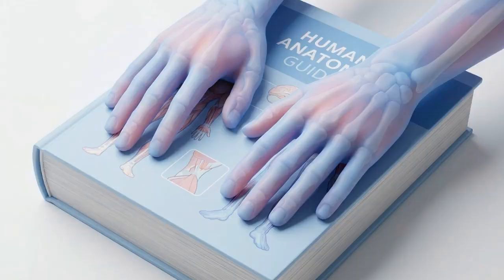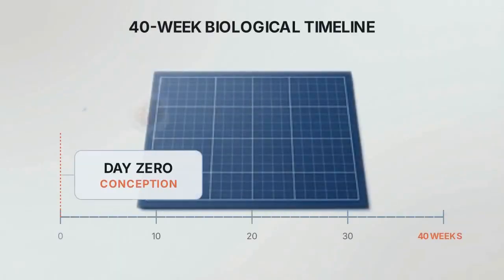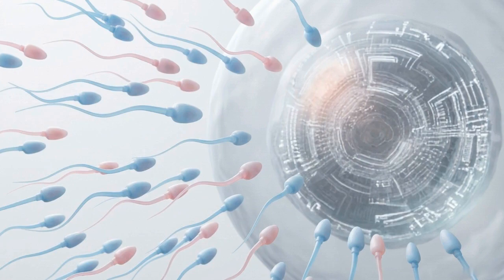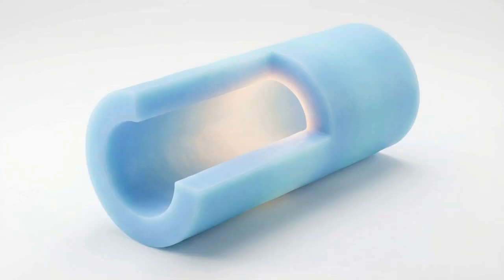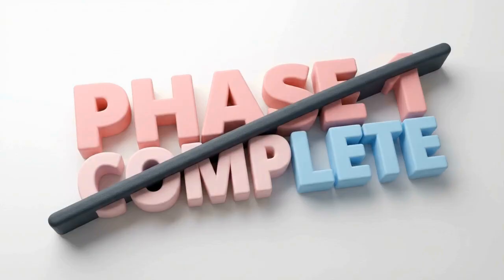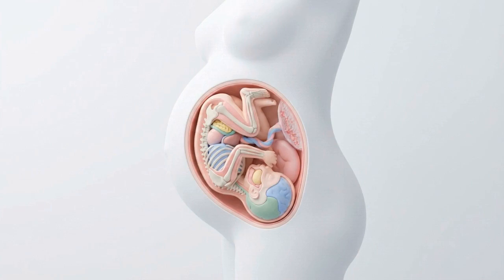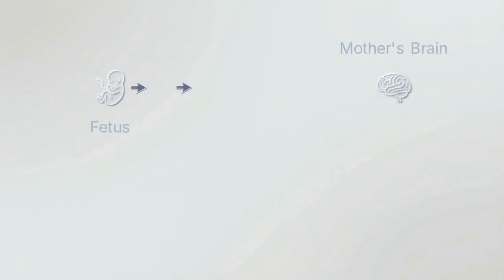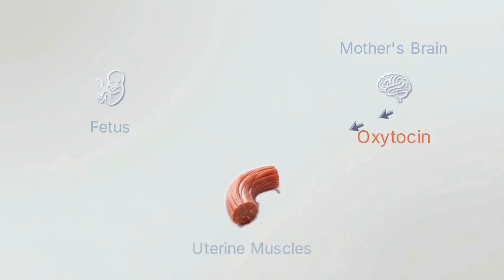How Are Babies Made? | 40 Weeks Journey Explained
How are babies made? This video explains the complete 40-week journey of human development in a simple and easy way.

From a single fertilized cell to a fully developed baby, this process is one of the most fascinating examples of biological self-assembly.

In this video, you will learn:

How fertilization works
How a baby develops inside the womb
How the brain and heart form
The full timeline of pregnancy (week by week)

YT BOOM – Making science simple 🚀